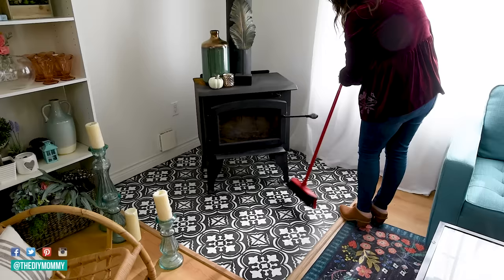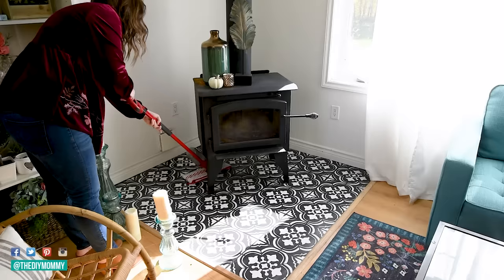PAINTING TILE! Did my painted floor tiles last after 2 years??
Painting tile is a great way to update old floor tiles. But did my painted tiles last after over 2 years? Let me show you!

Chalked Paint in Linen White
Varathane Polyurethane Finish

NOTE : I don't use this stove because it's in my work studio, but if you're painting tile around a stove or fireplace that you use, use heat-safe paint and sealant.

Christina Dennis
CANADA